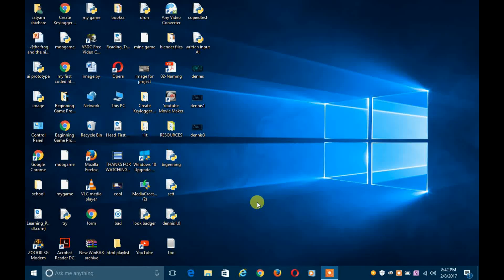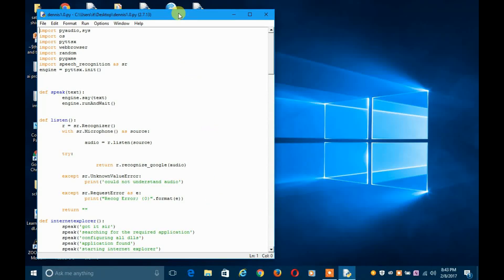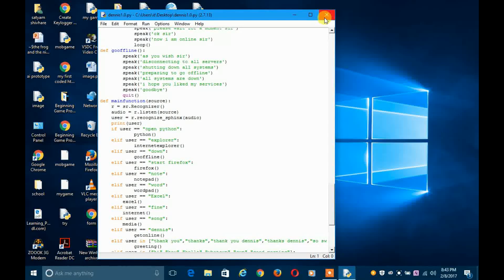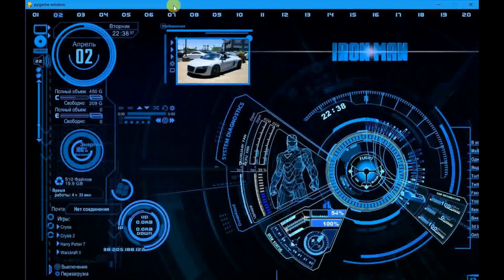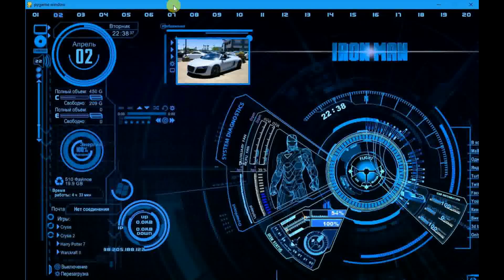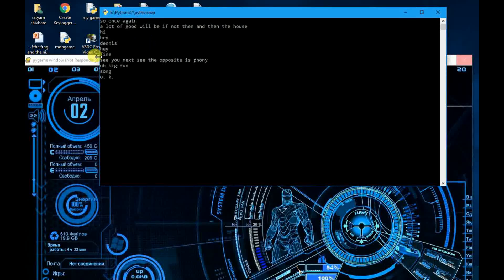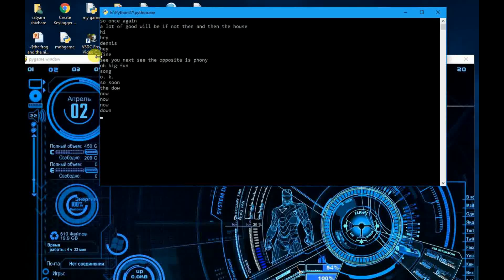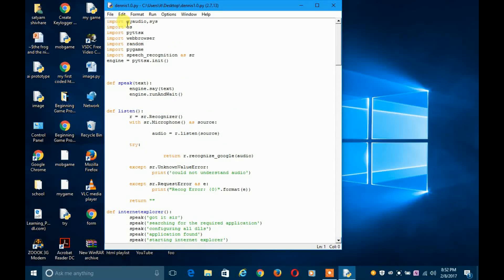HOW TO MAKE A JARVIS LIKE AI IN PYTHON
CHECK THE DESCRIPTION FOR IMPORTANT LINKS

this video is about the program i made in python, first language i learnt. i use this program to control and communicate with my  laptop by speech input. i can search online for me, it can play song for me, it can shutdown, restart, and logoff my laptop for me on my command. i just have to speak and the laptop will do the rest of the work. i making this playlist so that everyone can have their own 'jarvis' or 'dennis' or 'friday' in their laptop or computer. i hope you will enjoy the video and if you have any questions or suggestions then please comment in the comment box below and if you like it the give it a thumb's up andd please subscribe to see my future cool videos .

(amazon INDIA) book to learn python for beginners

(amazon AMERICA) BOOK FOR PYTHON WHICH HELPED ME TO UNDERSTAND COMMPLEX THINGS

this is my favourite oneas it explains every single line